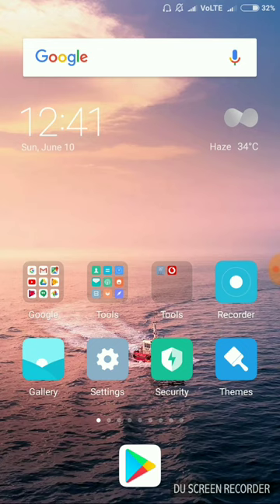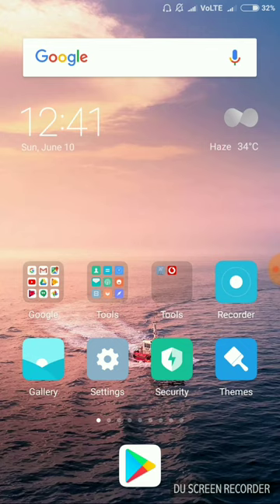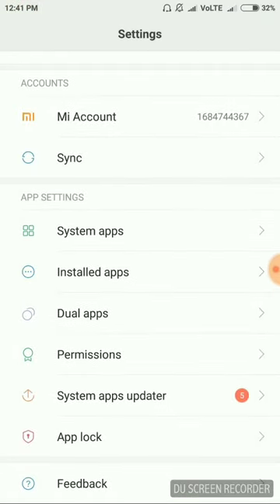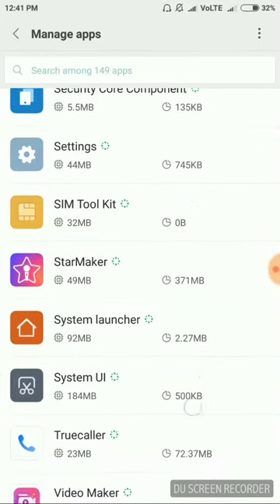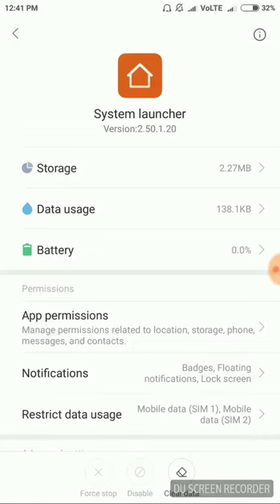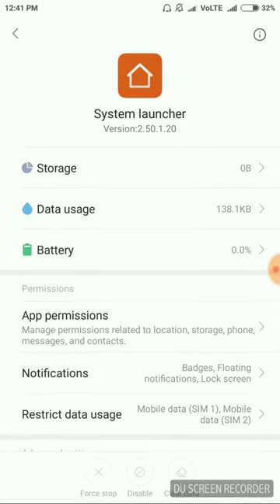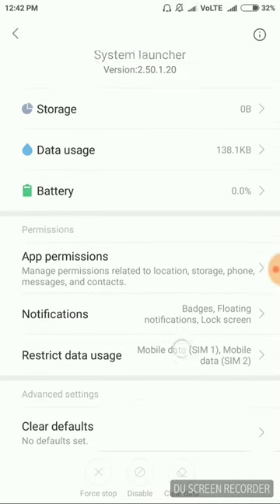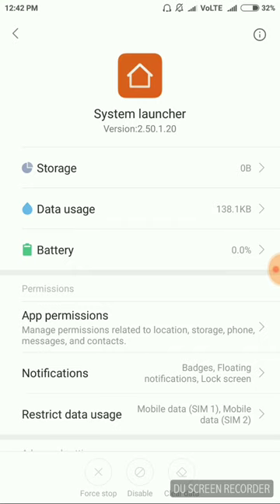How to recover camera icon/deleted app from mobile screen android